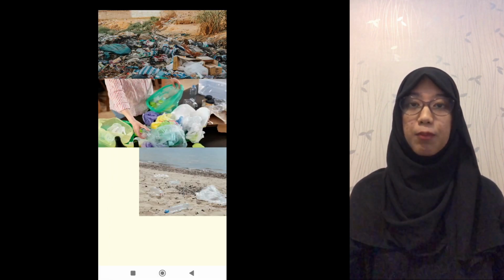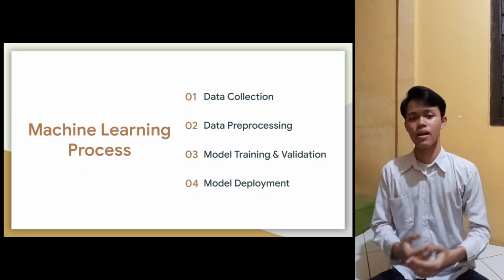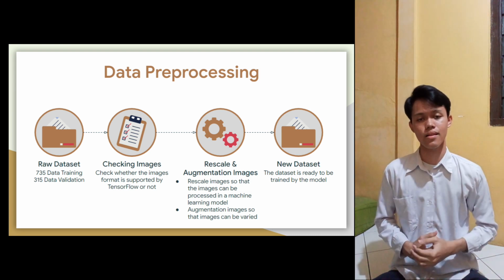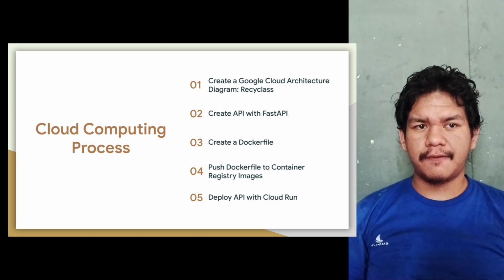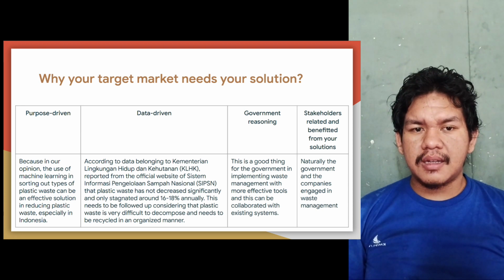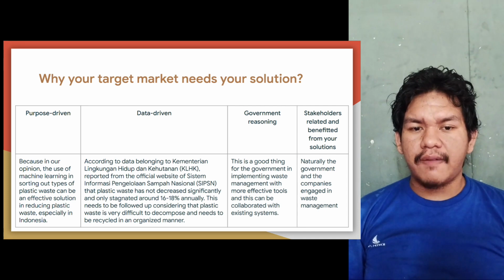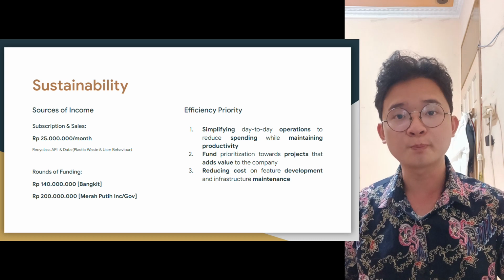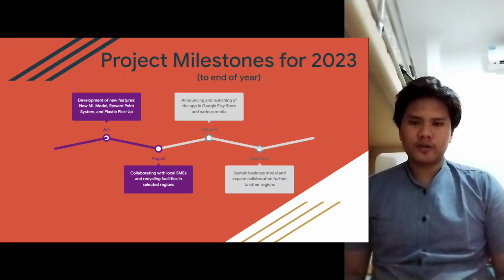(Bangkit) Product Base Project - Recyclass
Recyclass (Recycle Classification) is a computer vision based waste classification application. This application use machine learning to recognize the type of plastic based on the image that is uploaded. There are 7 types of plastic that we can organized, which are: HDPE, LDPE, PET, PP, PS, PVC, and Others. We also have related articles feature to increase recycling knowledge, as well as a nearby waste bank feature to find the nearest waste bank location. The aim of this application is to increase awareness and participation in recycling waste especially plastic.